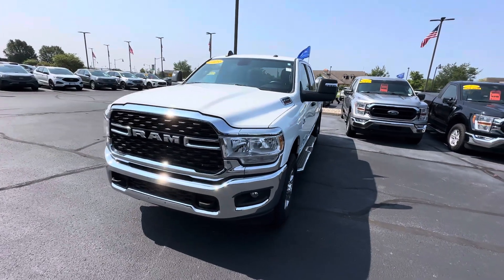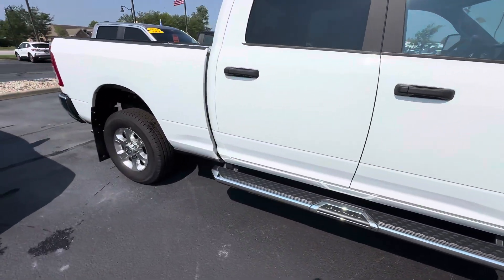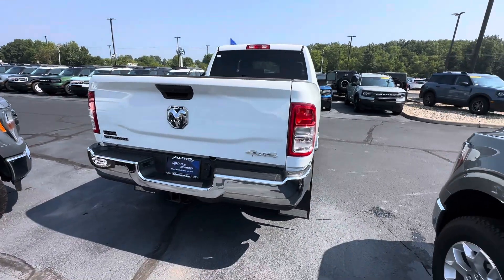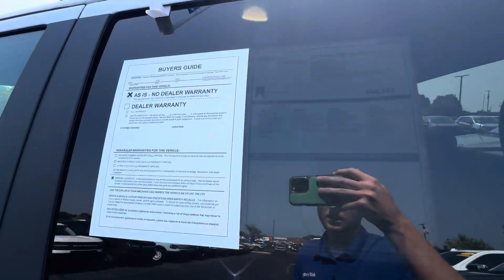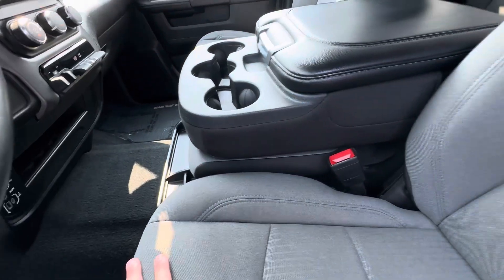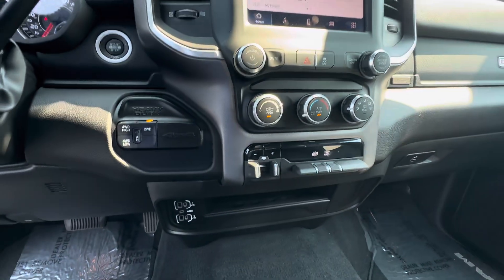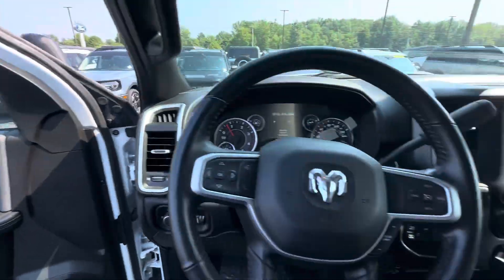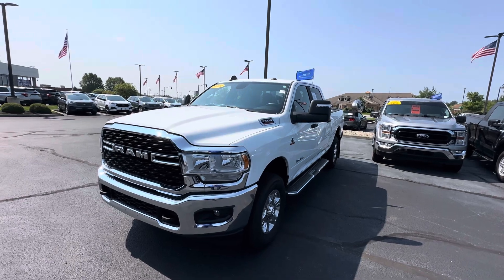2023 Ram 2500